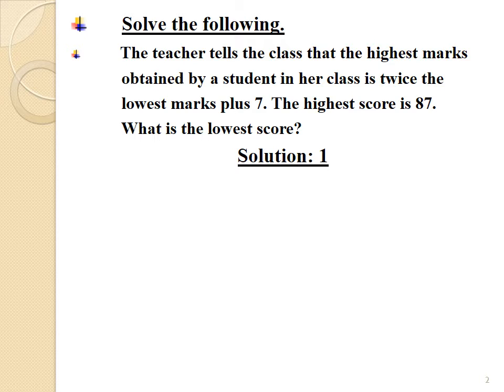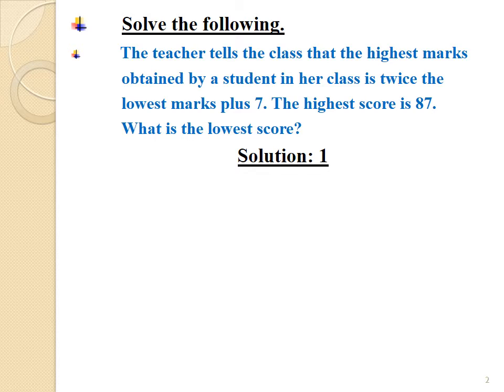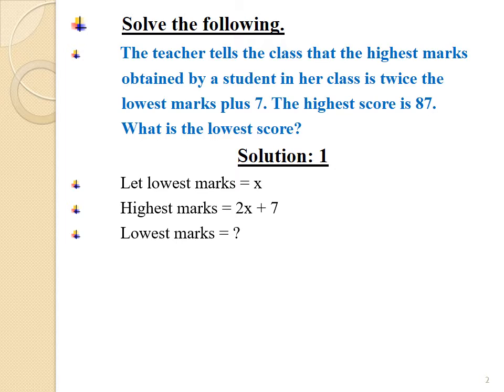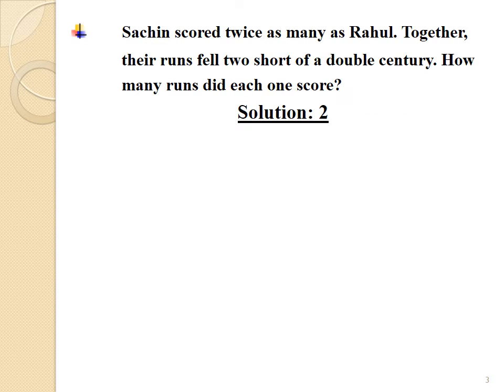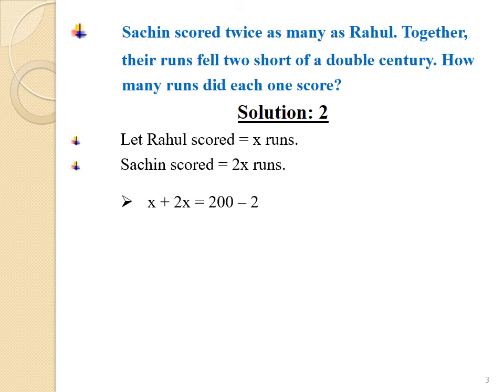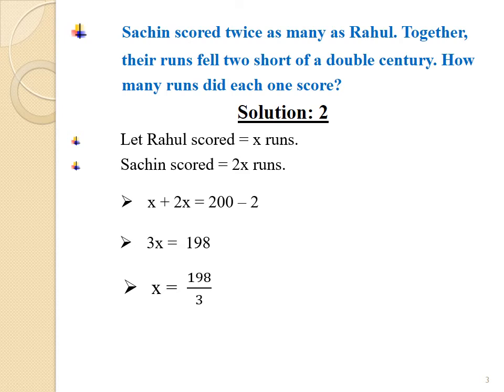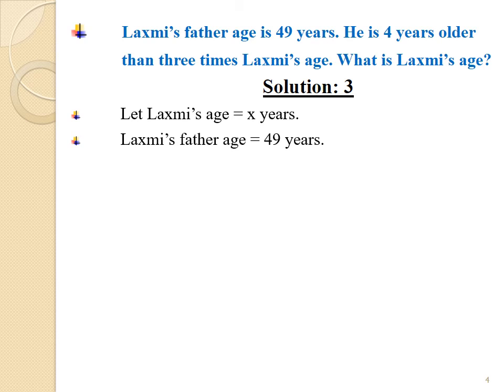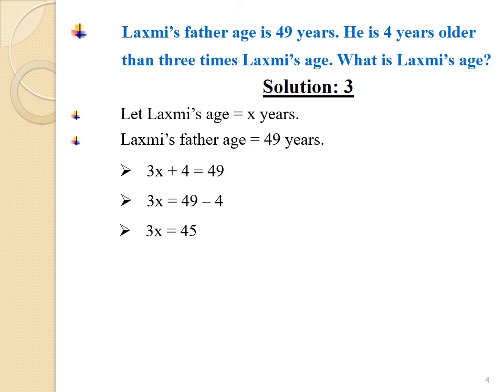Class-7/Maths/Chp-4 Simple equations/Recap-3